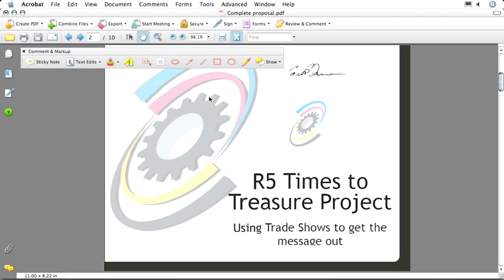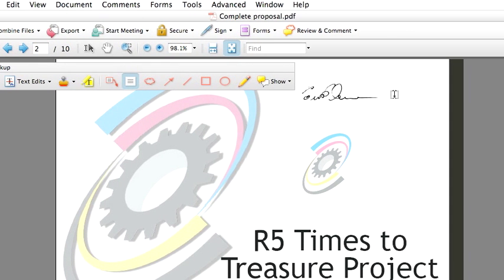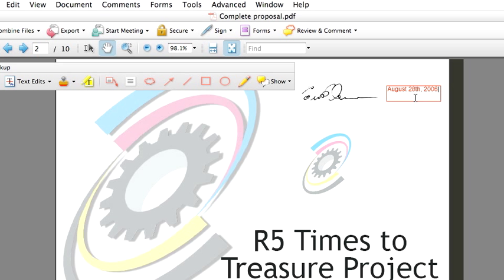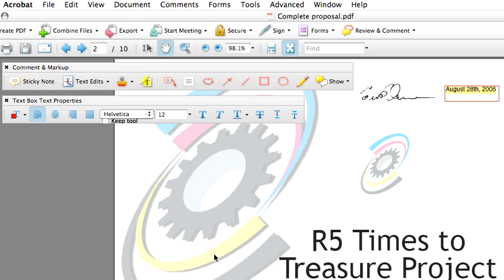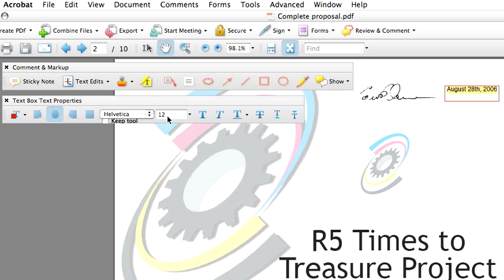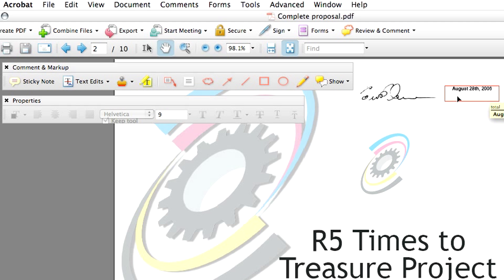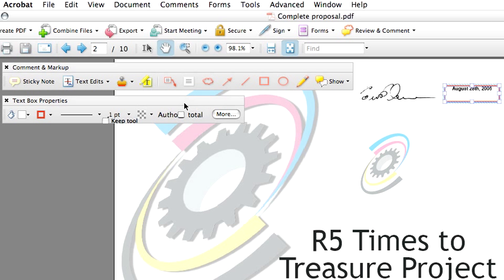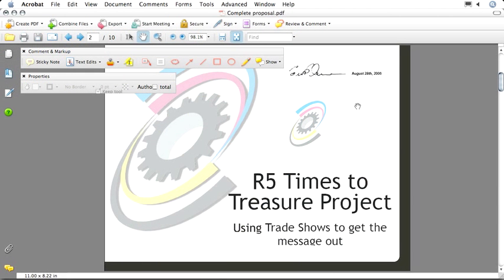TAC8QT P1 L10 T07